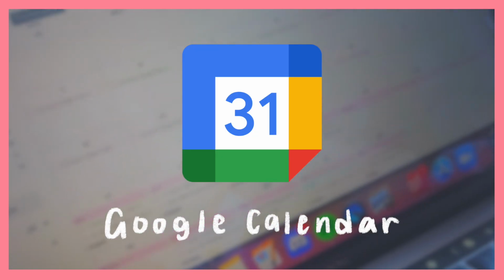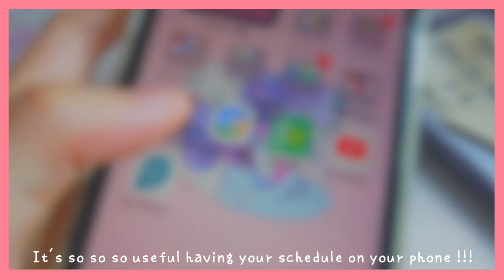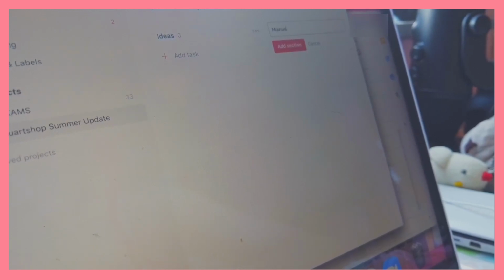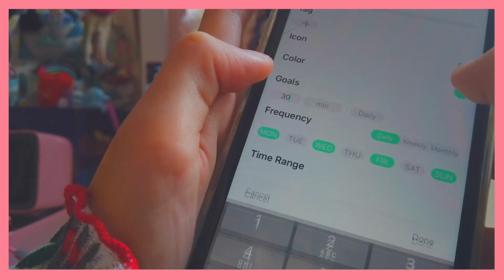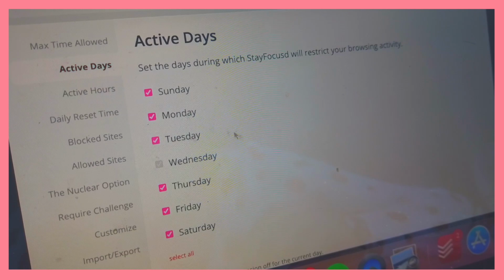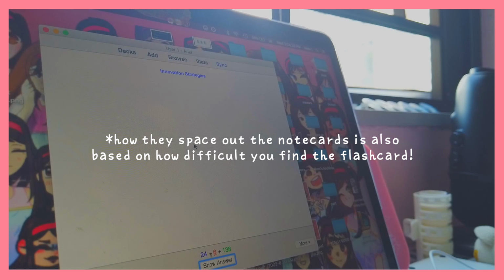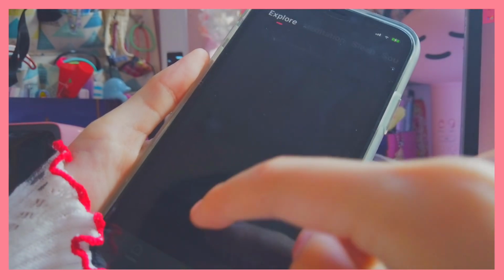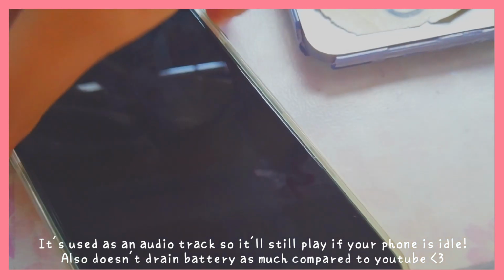7 BEST *free* apps for students + my personal studying tips 📖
Exam season is coming up,, I KNOW IT'S LATE BUT HOPE THIS HELPS!! 📈

I know exams are coming up for a lot of us (including me,, IB exams are next week..) so I decided to make a quick video that might aid you in your studying (also sprinkled in some last minute studying tips!!) GOOD LUCK TO ALL OF US!!!

⏱ TIMESTAMPS + APPS
0:00 Hello ◡̈
0:31 Google Calendar + How to customise it
2:16 To do ist
03:33 Habit Tracker
(apparently the android version is trash though 😭)
05:16 Stay Focusd (oops didn't notice there's no e)
05:49 Days Until
06:12 Anki
7:22 Tide
9:19 Outro

🌸 FAQS
Name? | Veda (pronounced vay-dah). My nickname is Saku!
Age + nationality? | Oct 04' liner (do the math!), born and raised in Hong Kong :)
Languages? | Mother tongue is cantonese, most comfortable in english, fluent in mandarin and intermediate in Japanese (N3 JLPT)!!
What app do you use? | Procreate for drawing and animating (Ipad pro 12.9 inch 3rd gen), final cut pro x for editing (macbook pro 13 inch)
What procreate brushes do you use? | I mostly use 6B pencil + narinder pencil for graphics and lineart, and I use flat brush and nikko rull for painting
What camera do you use? | A mix between my iphone 11 and the DJI pocket
🏷 HASHTAGS + KEYWORDS
study motivation / study aesthetic / free studying apps / free study apps for students / top 5 free studying apps / study tips / apps for school and productivity / aesthetic apps / organising / organiser / habit tracking / best apps for school / organisation tools